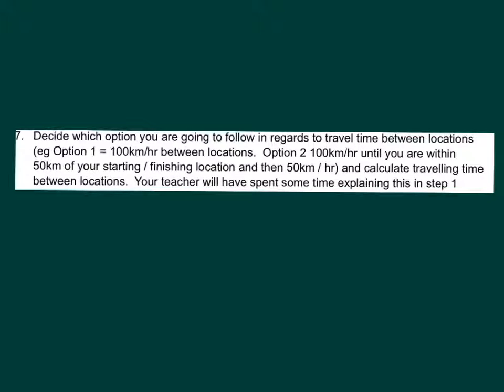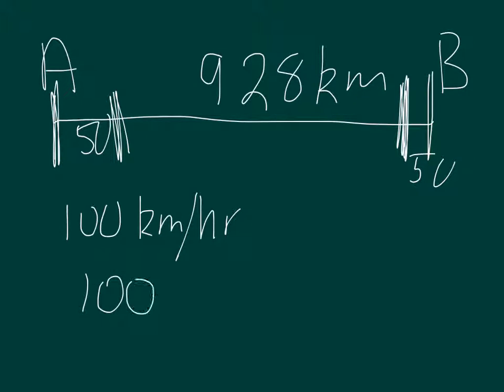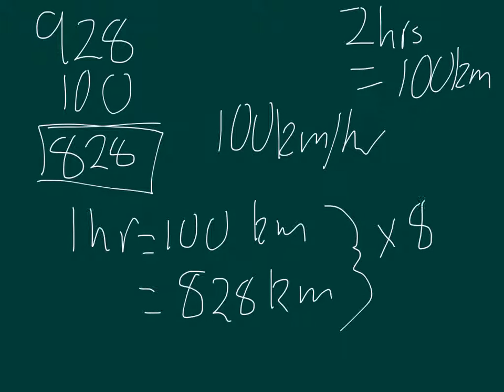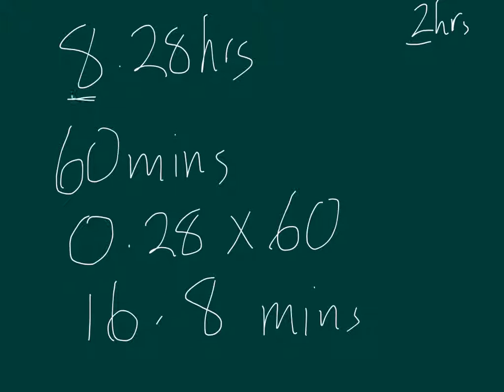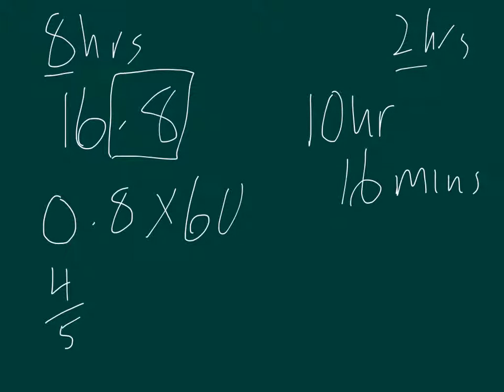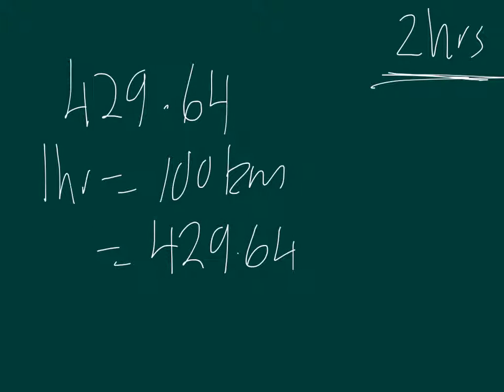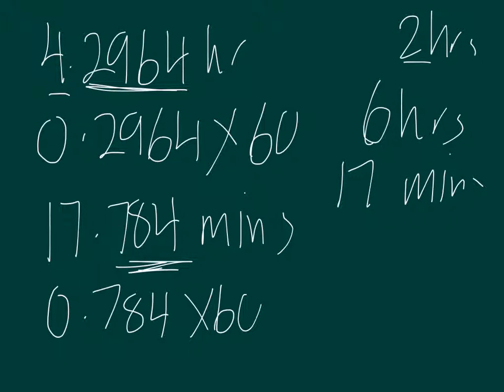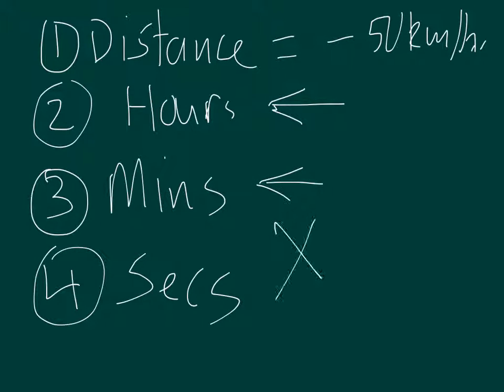Queensland Adventure Q 7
This video outlines Question 7 of our Queensland Family Adventure investigation.